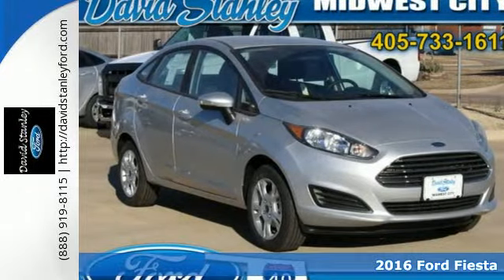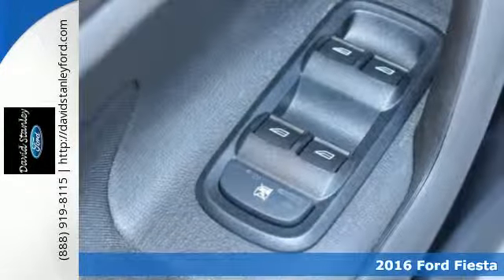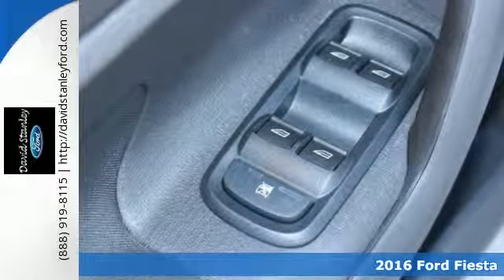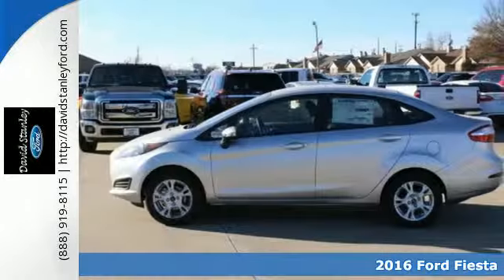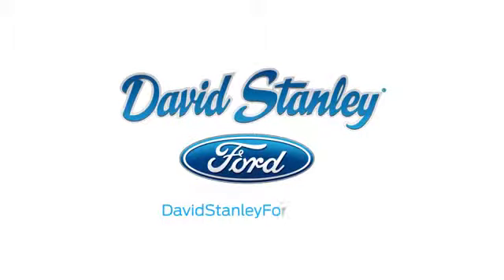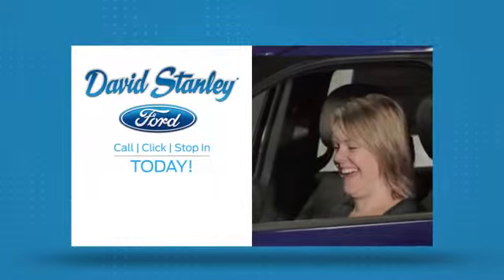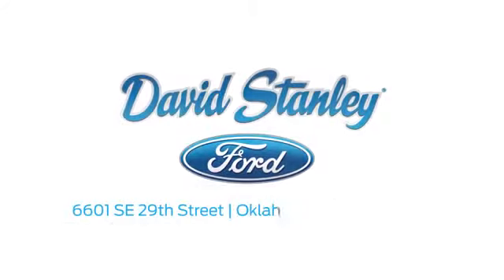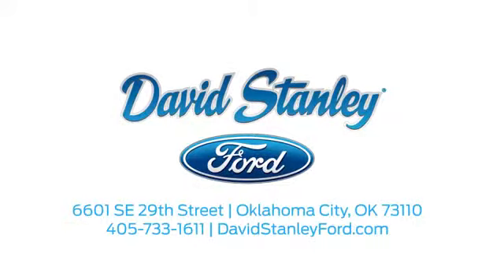2016 Ford Fiesta Midwest City OK Norman, OK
Year: 2016
Make: Ford
Model: Fiesta
Trim: SE
Engine: 1.6L I4 Ti-VCT
Transmission: 6-Speed Automatic
Color: Silver
Interior: Charcoal Black
Stock #: GM138794
VIN: 3FADP4BJ6GM138794
At David Stanley Ford, YOU'RE #1! Call ASAP! David Stanley Ford is proud to sell and service vehicles in the great state of Oklahoma. We are a part of Oklahoma's largest Auto Group. The David Stanley Auto Group is the name you've known and trusted for 30 years. Please reach out to our team, and let us know how can help you with all of your automotive needs today, tomorrow, and on down the road!Br. Ford has outdone itself with this wonderful-looking 2016 Ford Fiesta. It just doesn't get any better at this price! It is nicely equipped. The quality of this terrific Fiesta is sure to make it a favorite among our educated buyers. Advertised Sale price may not reflect all added equipment. Please contact dealer for final sale price. Not all vehicles qualify for advertised interest rates. WAC. Not all customers qualify for incentives. Additional incentives may apply, see dealer for details. $750 - RETAIL Customer Cash. Exp. 02/01, $500 - Military Appreciation BONUS Cash. Exp. 01/03

Address:
6601 SE 29th Street